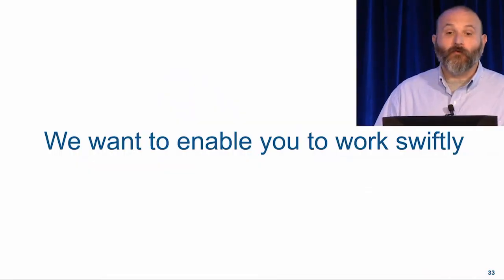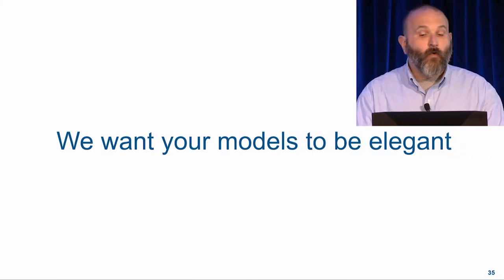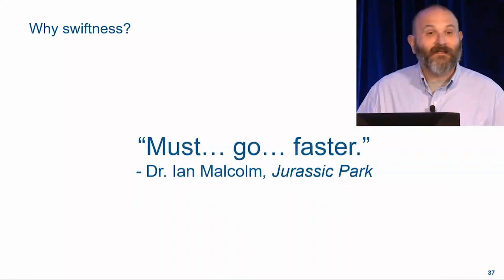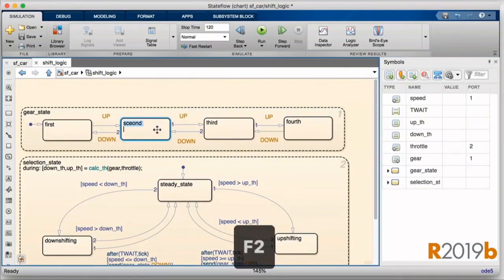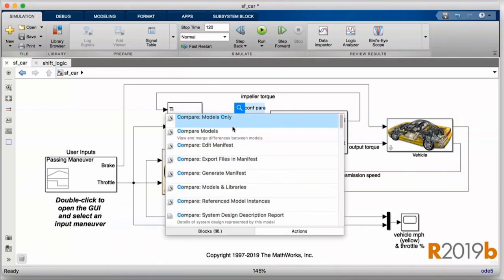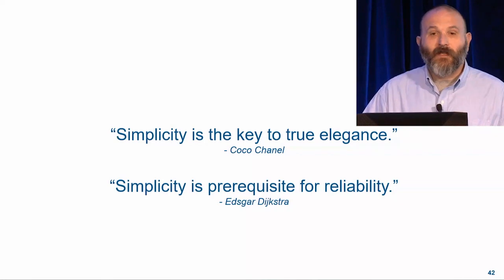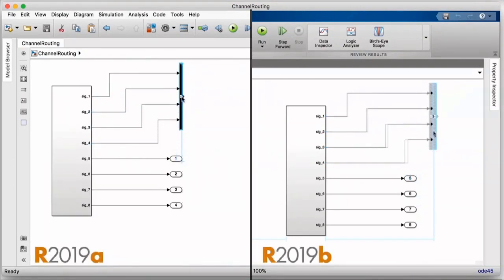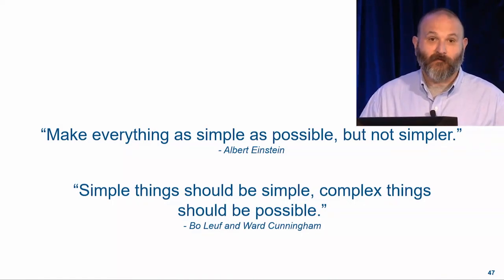New Ways to Edit and Build Models Quickly in Simulink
Explore new ways to quickly create and edit models in Simulink®. Dennis Wilkinson of the Simulink Design Automation Studio team reviews new capabilities in Simulink and Stateflow® that make building a model both swift and elegant.

These include:
- Faster subsystem and port creation
- Quick launch of menu actions
- Automatic layout of Simulink model elements